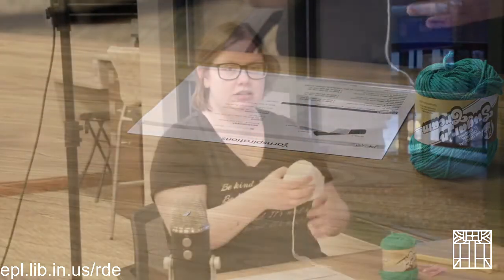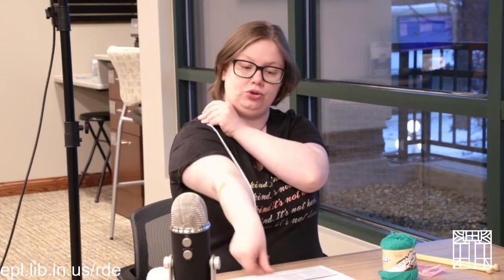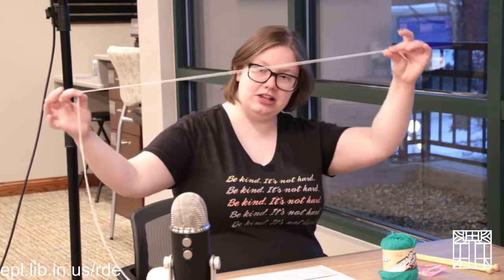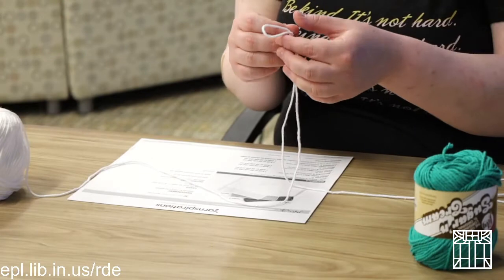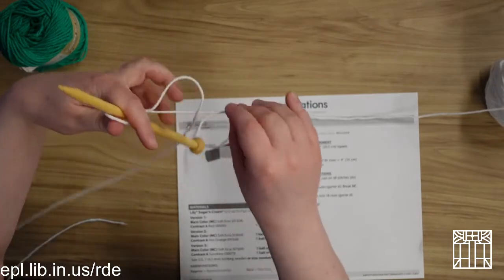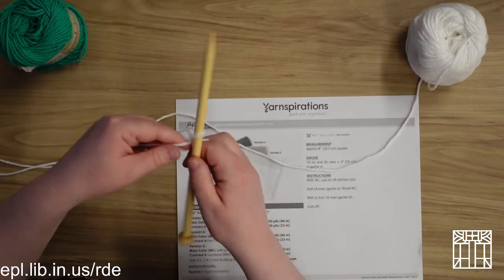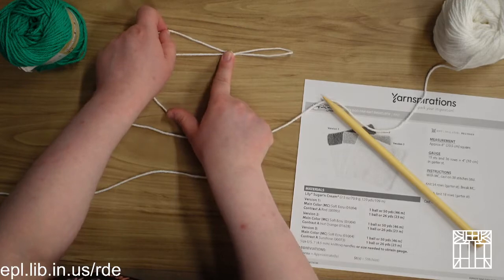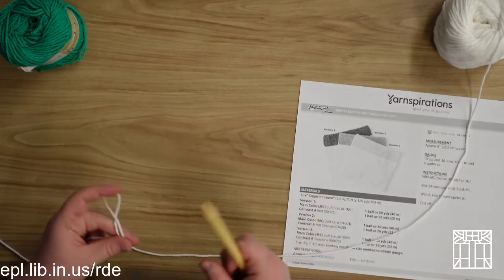Knit and Kibbitz with Emma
Emma shows how to begin knitting with needles and gives live instructional video using a free dishcloth pattern.
Eckhart Public Library had a limited number of supplies available free of charge when this event first went live with yarn and needles plus the pattern. FEAR NOT! You too can learn to knit with Emma by following the pattern and getting what it instructs.
This and any program, reading, or research goal you meet between now and Febuary 13th, 2022 will get you an entry to win Eckhart Public Library's Read Do Explore: Winter Endeavors program.